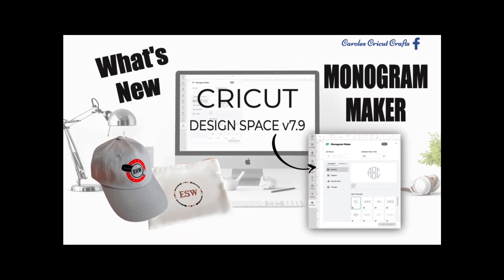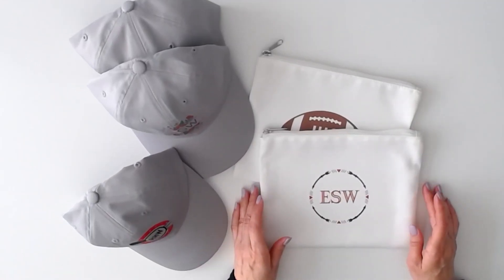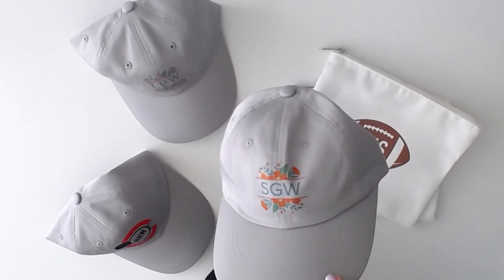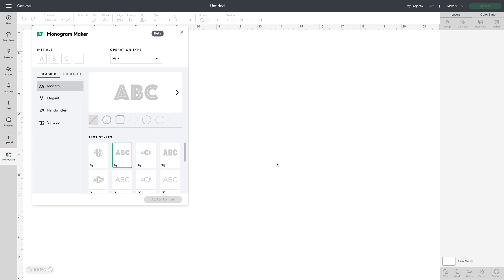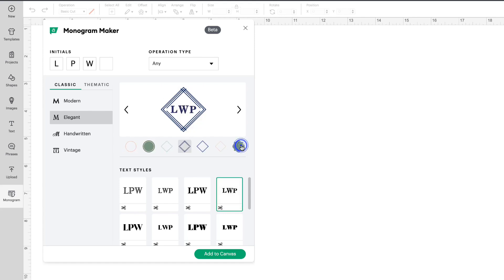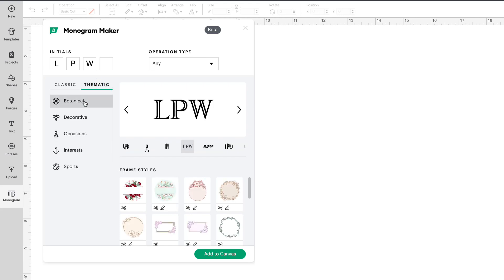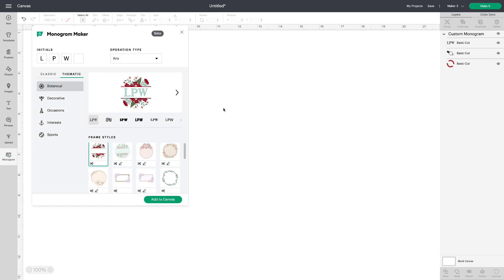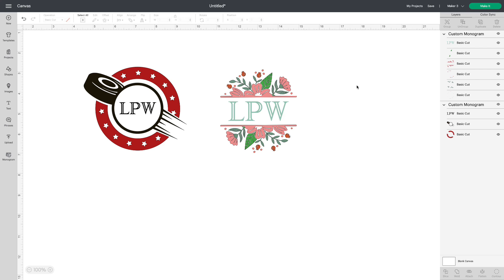NEW MONOGRAM MAKER...CRICUT DESIGN SPACE v7.9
(aff)